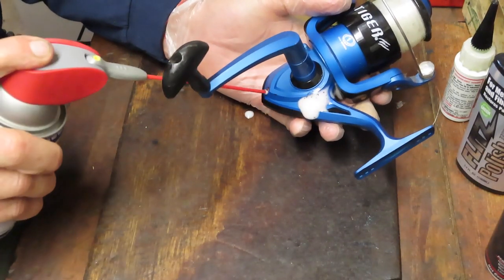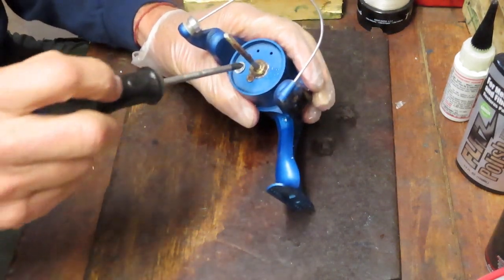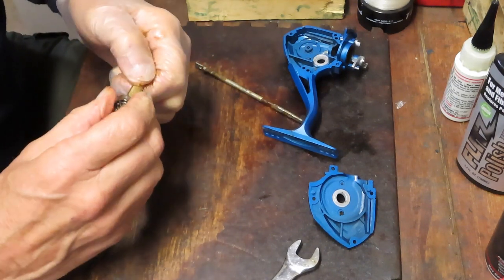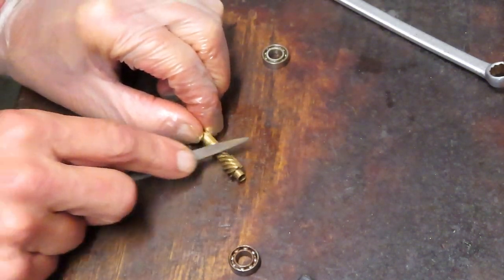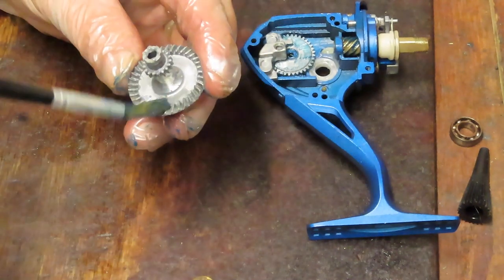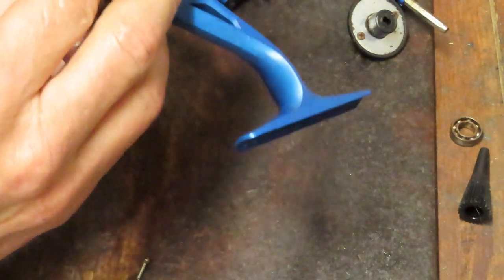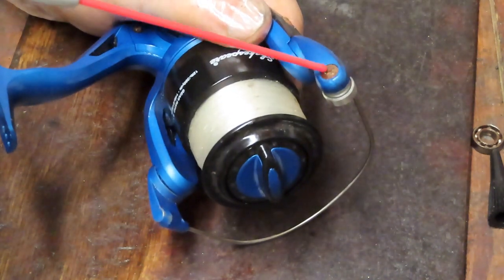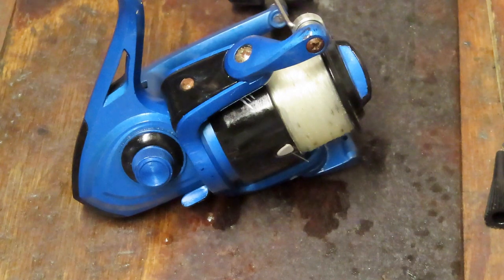Shakespeare Tiger 50 spin fishing reel problem diagnosis and how to take apart and service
This video shows how to take apart, diagnose and restore a Shakespeare Tiger fishing reel that was frozen and not working.  It also shows a technique for freeing. bearing that is rusted on to the pinion gear.